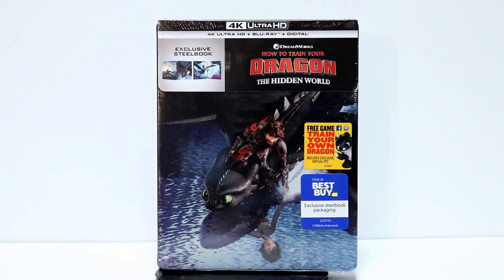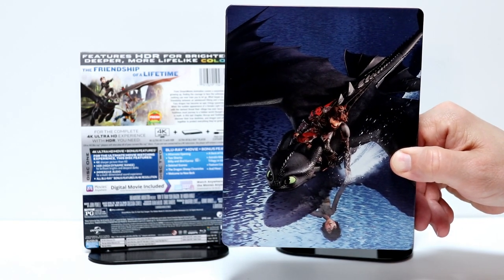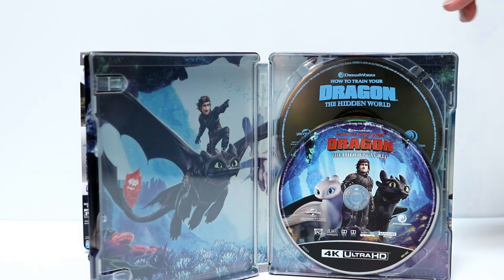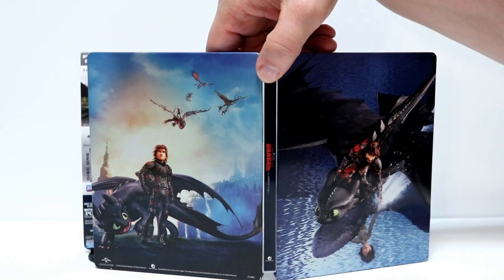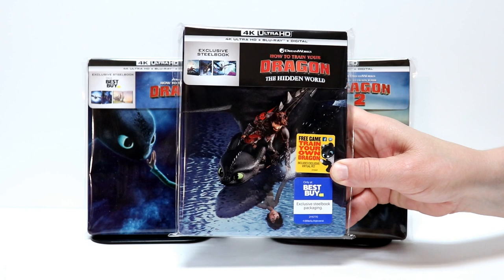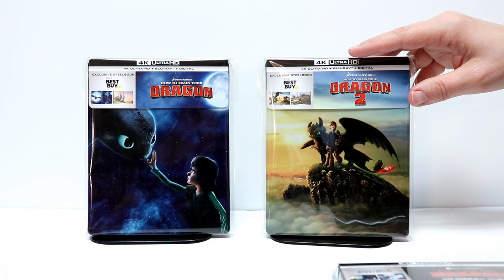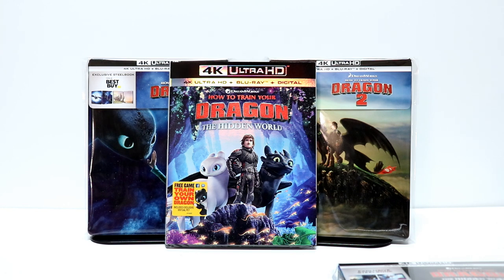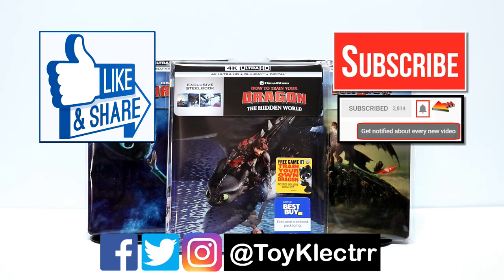How to Train Your Dragon The Hidden World 4K Ultra HD Best Buy Exclusive Steelbook Unboxing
Check out my How to Train Your Dragon The Hidden World 4K Ultra HD Blu-ray Best Buy Exclusive Steelbook Unboxing!

Purchase the 4K Ultra HD Blu-ray

These are the bags I use to protect my Steelbooks and Slipcovers: